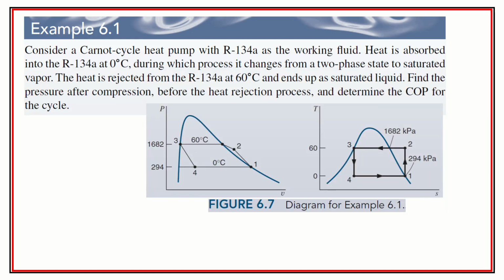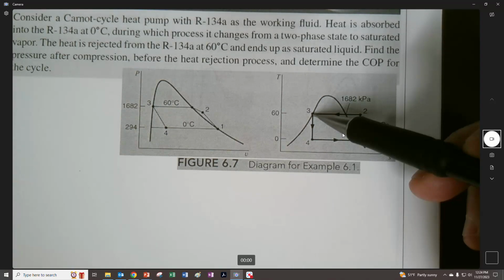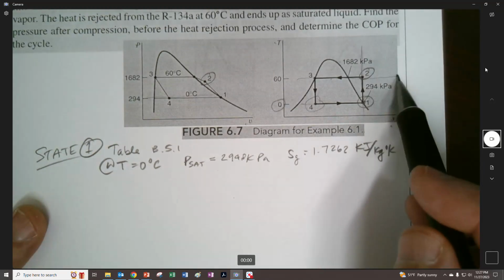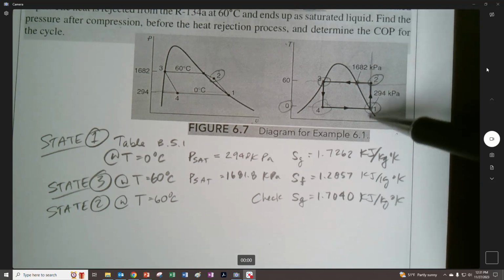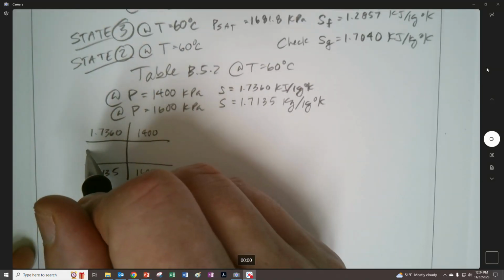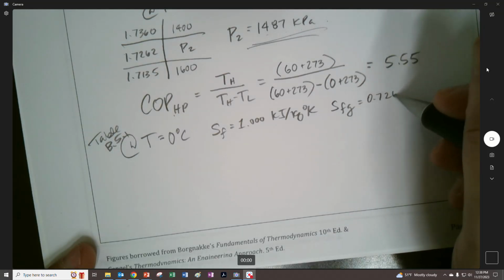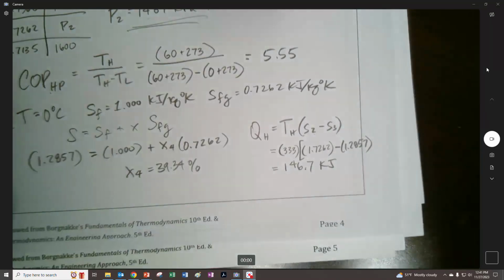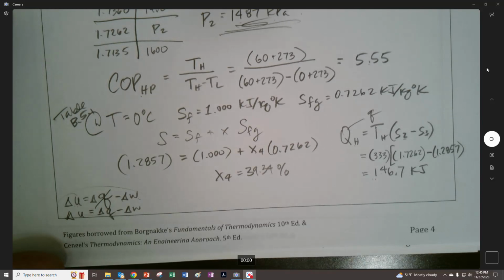F23 ME236 Thermodynamics I Class 20 Entropy Example 6.1